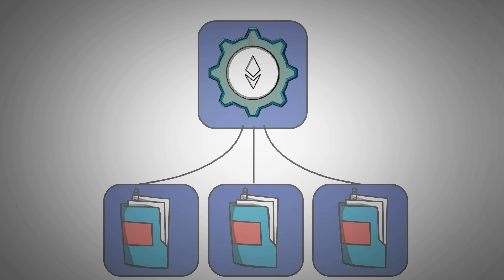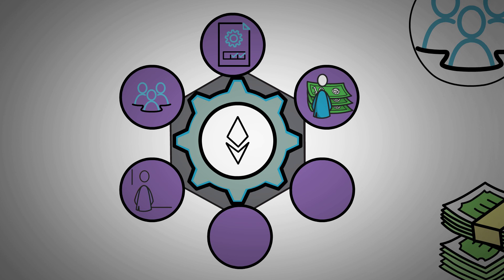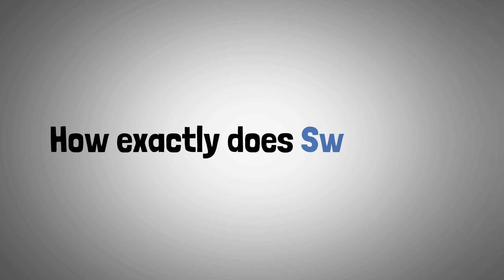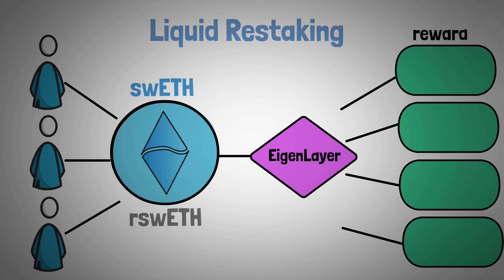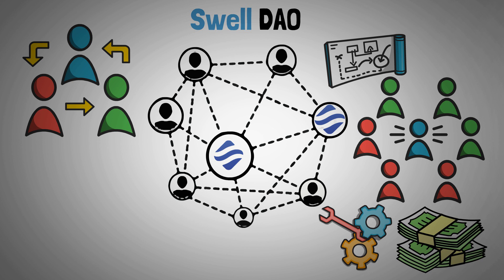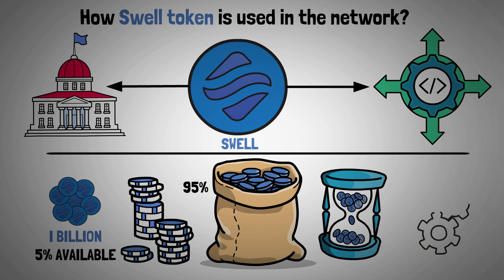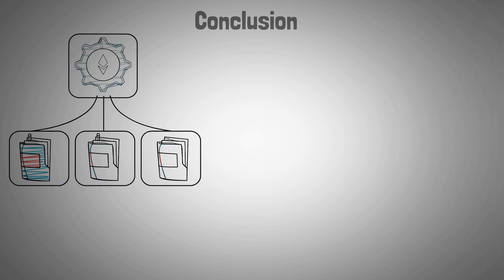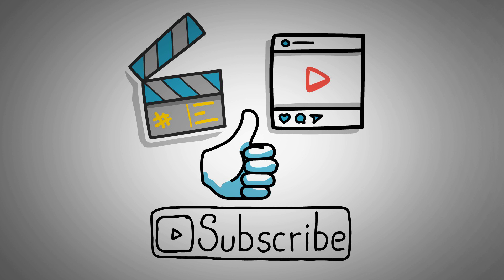What is Swell? - Swell Network Liquid Staking Protocol Explained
This video answers the questions: What is Swell cryptocurrency? How does Swell Network work? - Swell Liquid Staking Protocol will be explained.

Timestamps:
0:00 Intro
0:19 What is Swell?
1:31 How does Swell work?
3:10 How is Swell token used in the network?
4:44 Video end

Discover Swell Network: A revolutionary liquid staking protocol transforming Ethereum staking! Learn how this innovative platform allows users to earn staking rewards while maintaining asset liquidity. Explore unique features like swETH, liquid restaking, and cross-chain solutions that are reshaping DeFi participation. Perfect for crypto enthusiasts looking to maximize their Ethereum investment potential!